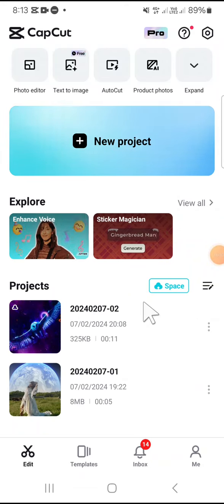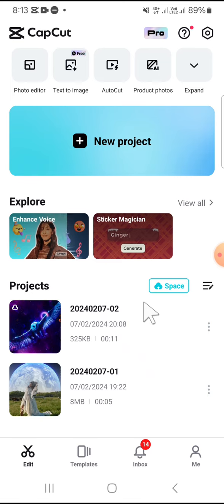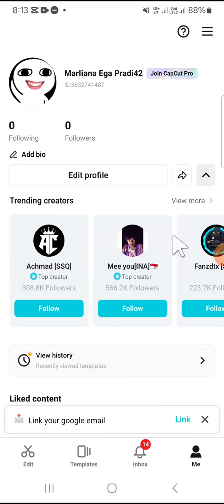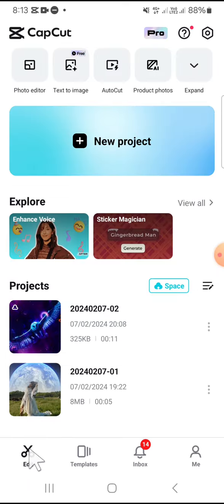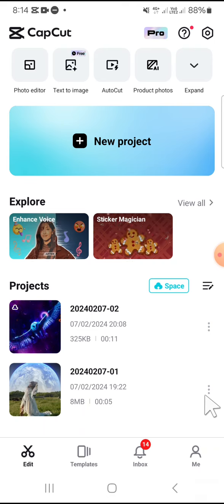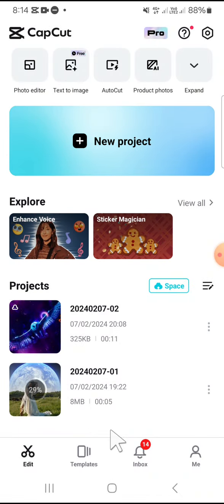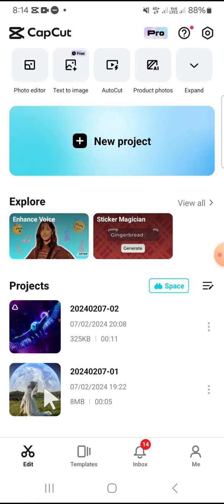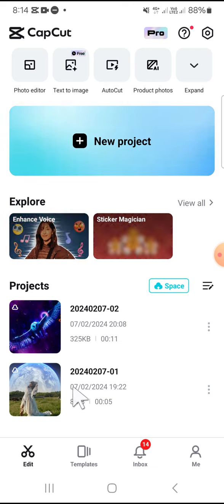~ 💡 Master CapCut: Transfer Projects from Mobile to PC like a Pro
Unlock the full potential of your CapCut editing skills with our comprehensive tutorial on transferring projects seamlessly from your mobile device to your PC. In this video, you'll learn how to master the process like a pro, ensuring that your creative workflow remains uninterrupted.

If you've ever wondered how to take your CapCut projects to the next level by editing on your PC, you're in the right place. We'll guide you through the entire process step-by-step, making it easy for you to transition your editing workspace from mobile to desktop.

With clear instructions and practical tips, you'll discover how to effortlessly upload your projects to the CapCut space, allowing you to access them from any device with the same account. No more limitations—edit your videos with ease on your PC without losing any progress or quality.

Whether you're a beginner looking to expand your editing capabilities or a seasoned CapCut user wanting to streamline your workflow, this tutorial is for you. Join us as we demystify the process and empower you to edit like a pro on any platform.

Don't miss out on this opportunity to level up your editing game. Watch our tutorial now and become a master of transferring CapCut projects from mobile to PC!